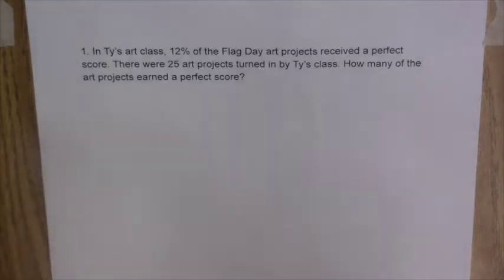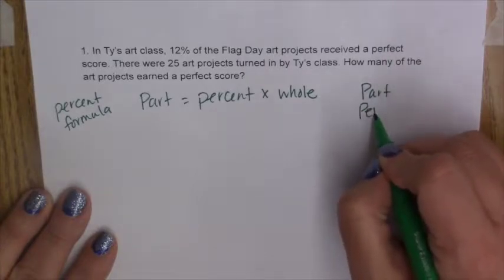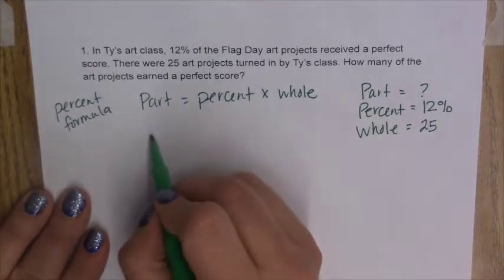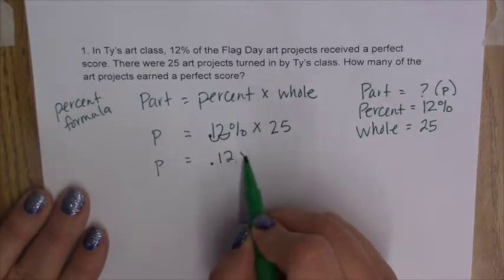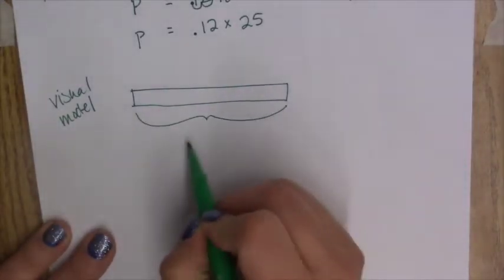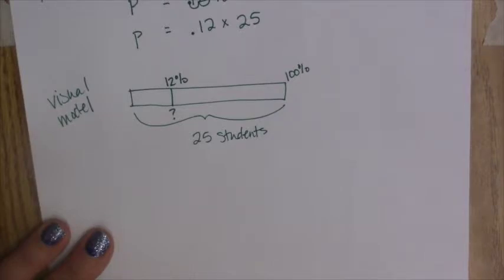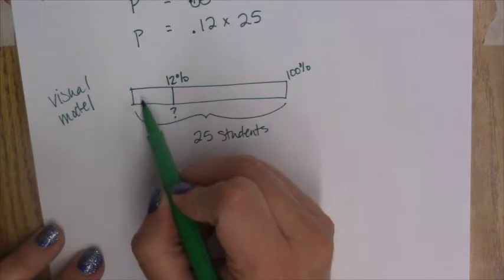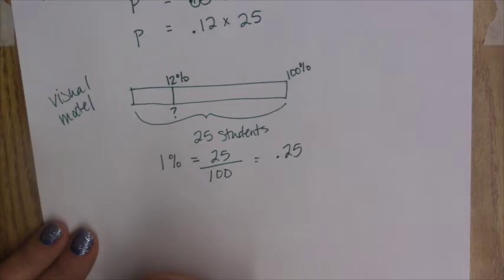Module 4 Lesson 2 Exercise 1